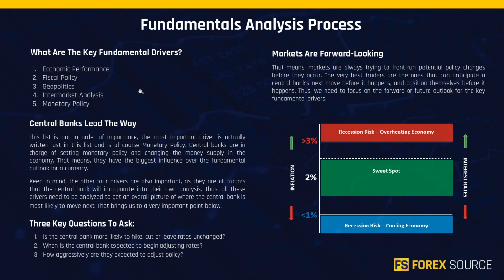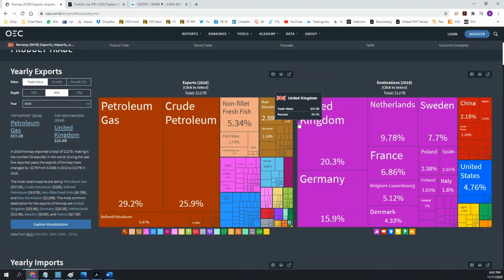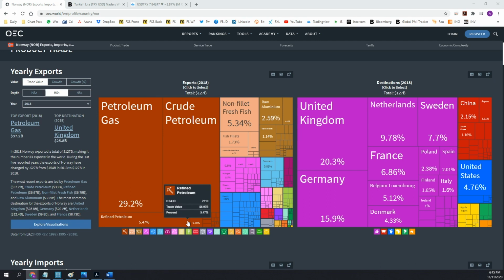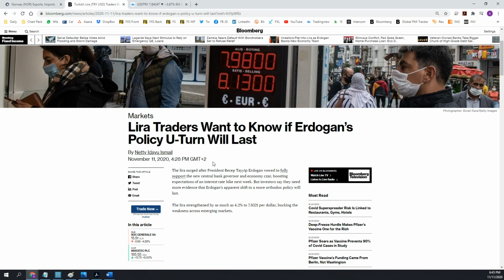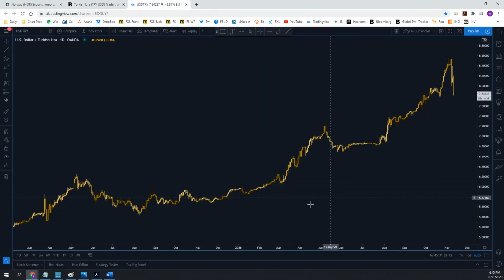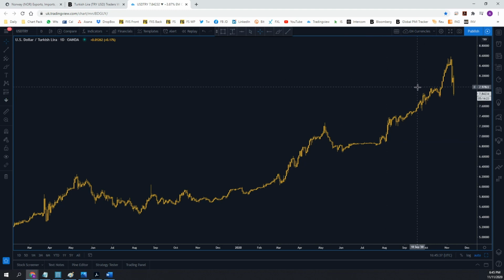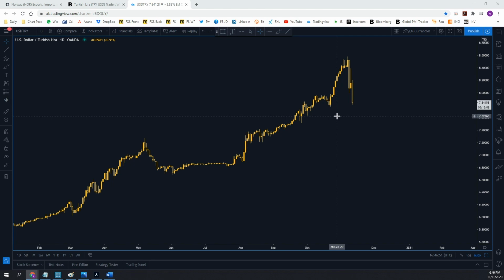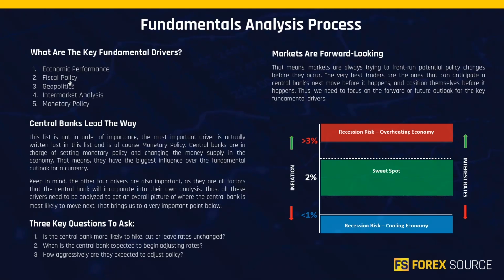Your Trading Process Is More Important Than The Asset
Whether we are trading commodities, equities or fixed income securities, what we trade really isn’t important because the fundamental process remains the same.

We have a great question here from Niroshan who asks how to trade other currency pairs like the USDMXN or the USDZAR etc, asking how we can get relevant fundamental news and details on exotic pairs like these.

Thanks for the question Niroshan, I think this is a fantastic question and I think it really has more to do with a trading process than it is the asset or security that you are trying to trade. It comes down to the process we follow by looking at any asset from a fundamental perspective.

You see, whether we are trading the major currencies, emerging market currencies, whether we are trading commodities like Oil or Gold or whether we are trading equities or fixed income securities, what we trade really isn’t important because the fundamental process remains the same for all of them, so as long as you have a process for evaluating, from a fundamental point of view, whether a particular asset is cheap or expensive it doesn’t really matter what it is that you want to trade, the process remains the same.

We always look at the specific country’s economic performance, we look at monetary policy and see where the central bank is right now and where the market thinks it is going, we look at geopolitics that might have an impact on that particular country’s currency, we look at fiscal policy in those countries, and then we also look at intermarket analysis, for example if you are trading the NOK, you need to know that the NOK is a petro-currency, if we take a look at a website like OEC.world and we lookup Norway we can see that they are very dependent on Petroleum Gas and Crude Petroleum, so from an intermarket analysis that tells us two things, firstly it will be sensitive to drastic changes in the oil price and secondly due to it’s massive dependency on commodities it will carry a higher beta which means it will also be sensitive to overall risk sentiment.

On that note, it’s worth noting that there are certain additional sensitivities to emerging market currencies and their equity markets, and that is that they are very sensitive like we just said to risk sentiment due to their higher beta, but they are also very sensitive to the US Dollar, remember when you borrow in Dollar’s, like most emerging market countries do, and the Dollar suddenly goes up in value it puts massive amount of strain on you because it means that your debts are getting more expensive to service. Also, keep the Dollar’s implication on commodities in mind with emerging markets, if the Dollar is expected to appreciate that will place pressure on Commodities, and if an emerging market economy is very dependent on specific commodities then a big Dollar appreciation places an additional stress on the country and it’s currency and will thus be reflected most probably is softer monetary policy.

Another thing when it comes to emerging market currencies is that geopolitics can play a massive role. A very good example has been Turkey’s Lira which has been on a massive downward slope ever since President Erdogan took away their central bank’s independence and forced his own views onto the bank and made sure he puts a family member in charge of the central bank, that meant that the market lost complete faith that the central bank will be able to do what it needs to do, and that is hike interest rates, because Erdogan kept them from doing it. Now, taking a look at the USDTRY today you can see the massive downside today is on the back of President Erdogan saying that he gives his full support to the new central bank governor and the finance minister and could mean that the president will step out of the way and allow the central bank the independence it needs to function properly.

As fundamental global macro traders we look at all the factors that could influence an assets expected value and we try to exploit those opportunities accordingly, whether it’s oil or stocks or currencies doesn’t matter, the process remains the same.

And the great thing is that even though we don’t have the same type of in depth analysis in the terminal for the emerging market currencies like we have for the majors, the process stays the same and the squawk and news feed will still provide any breaking and incoming news for these currencies.

If you find this content helpful, you’ll love Financial Source.